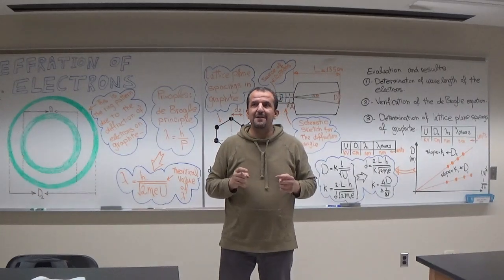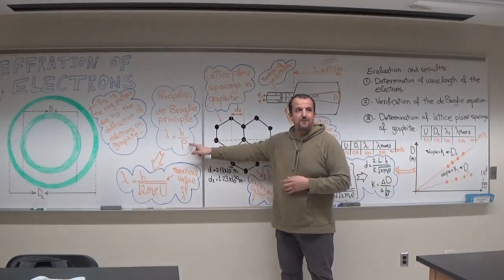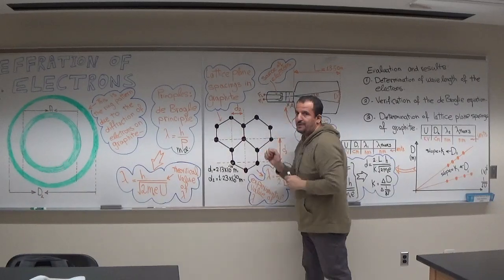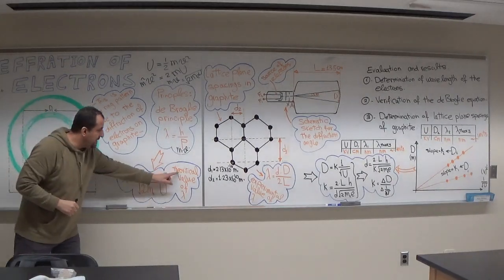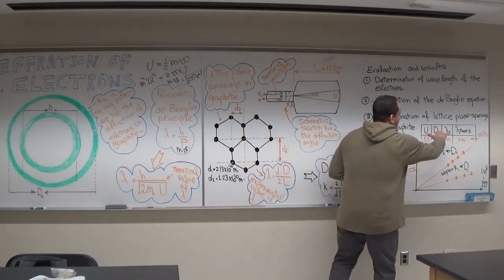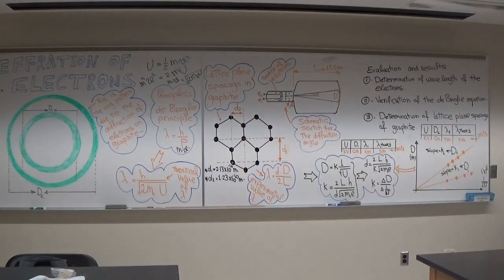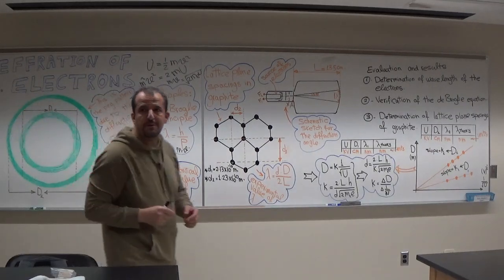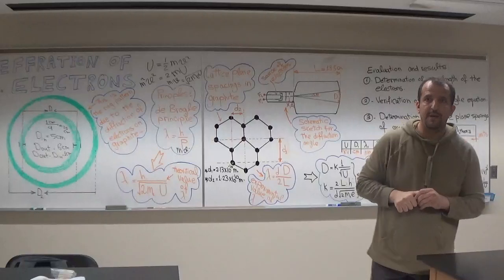Modern Physics lab 2 /// Diffraction of electrons.